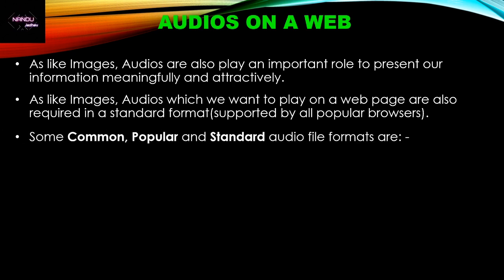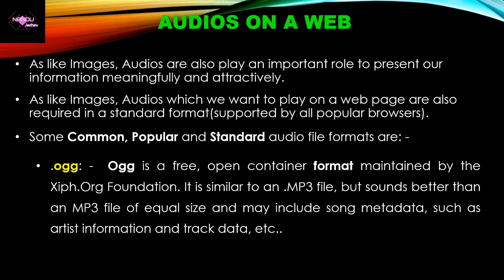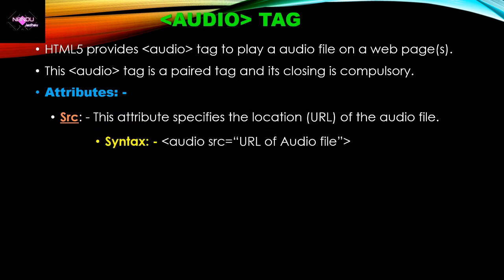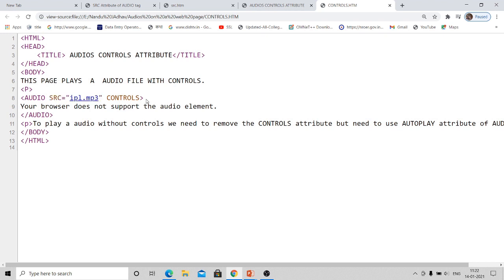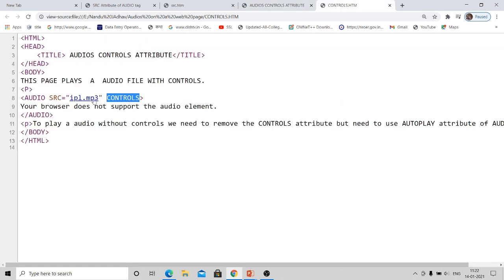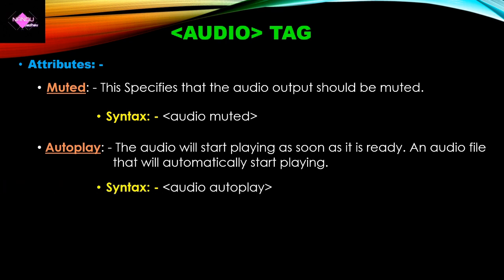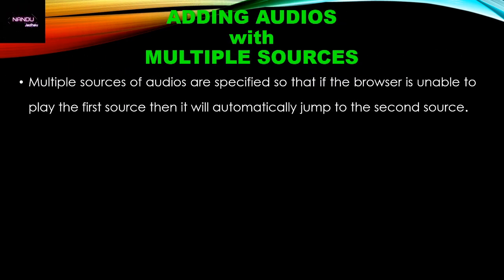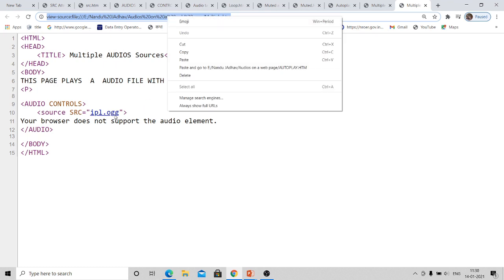Learn HTML5 with Nandu Jadhav. Total 6k+ viewers enjoyed, you too enjoy & learn by watching d video.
You can learn HTML, JAVASCRIPT, PHP and other such programs in details and step by step.